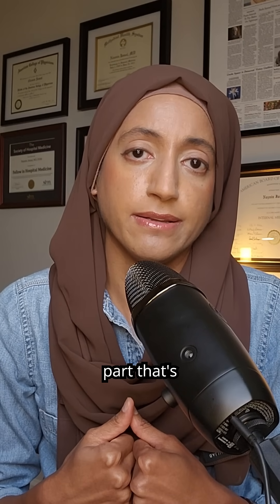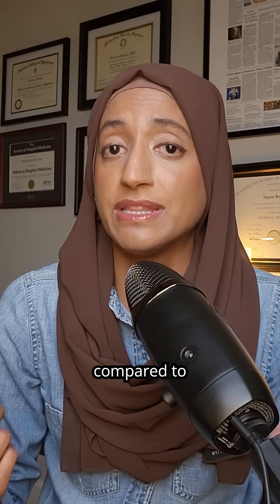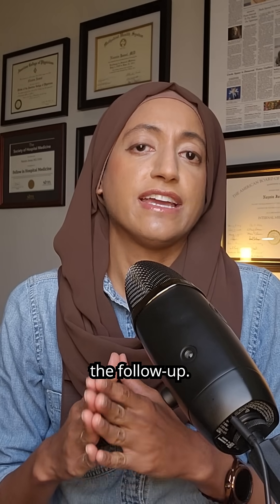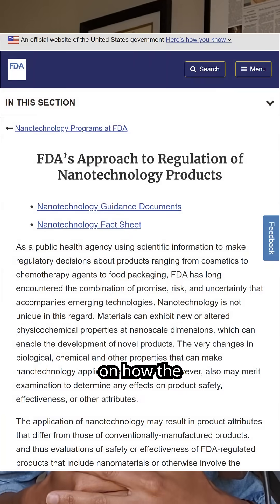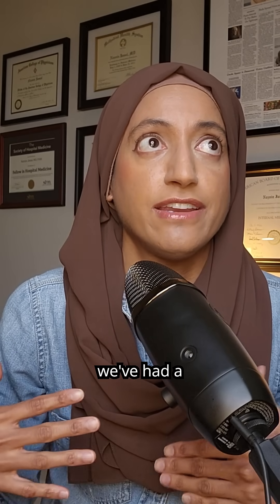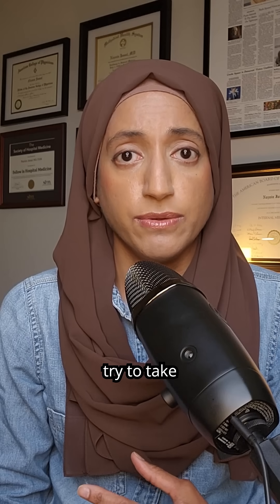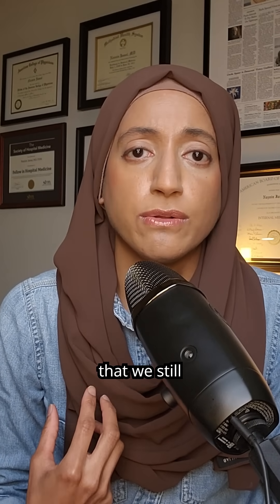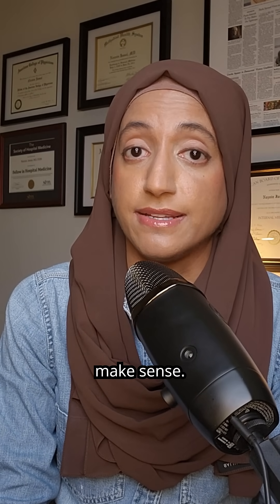Microplastics—Already found in the human brain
Microplastics and nanoplastics are everywhere and now in our bodies too, but what does this mean for our health?